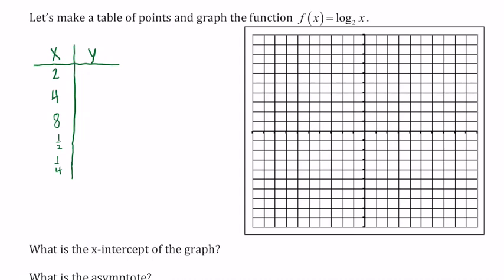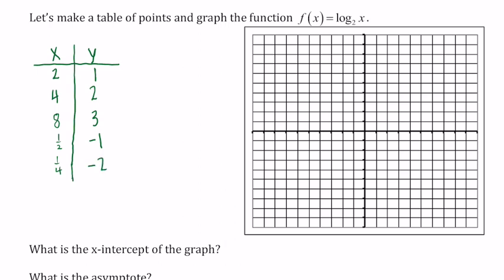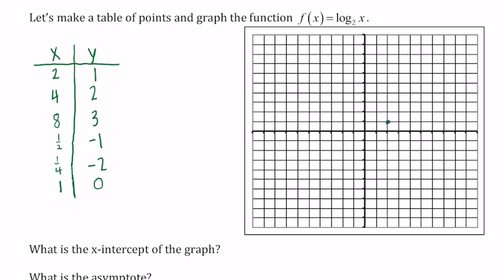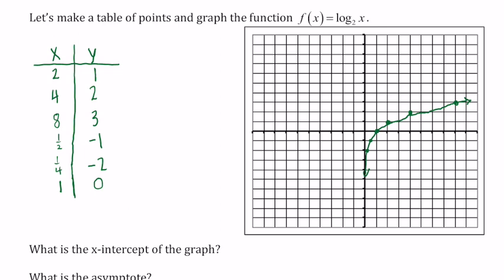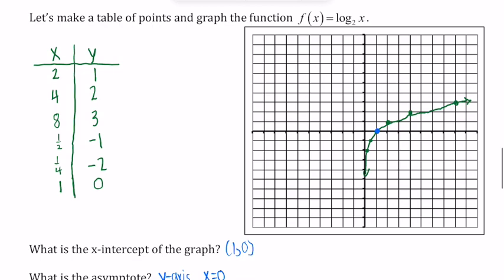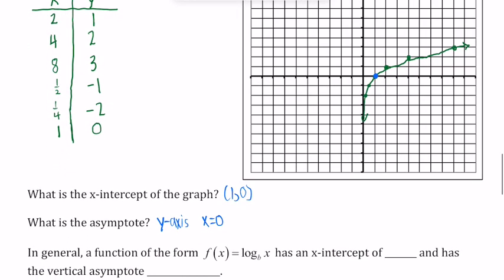Graphing logarithmic functions by making a table (Logarithmic Functions 3 of 3)